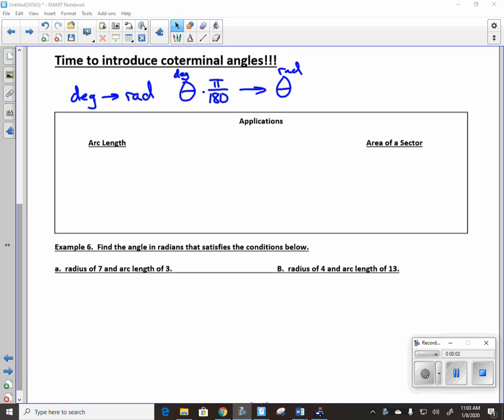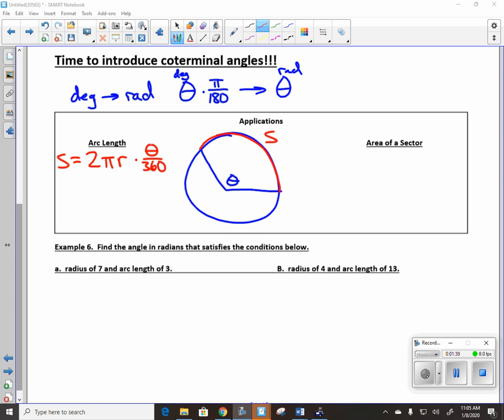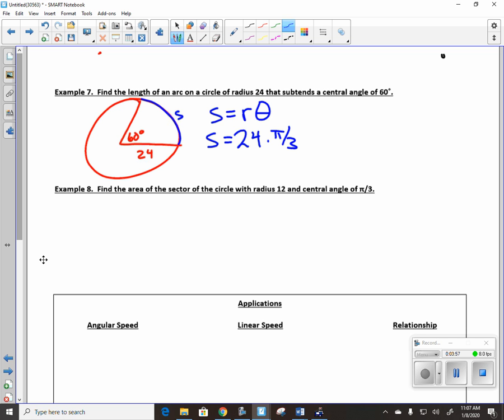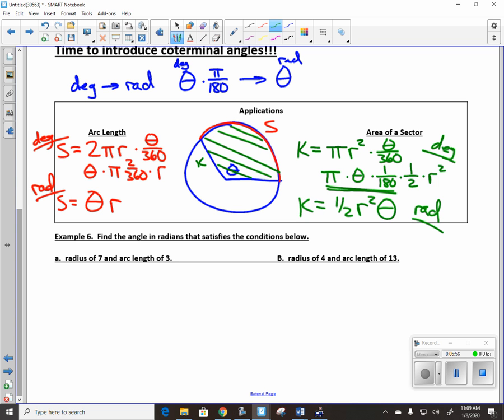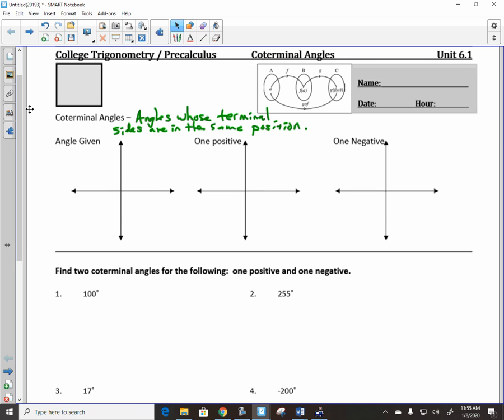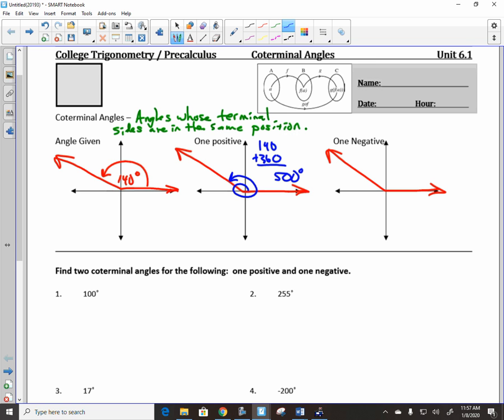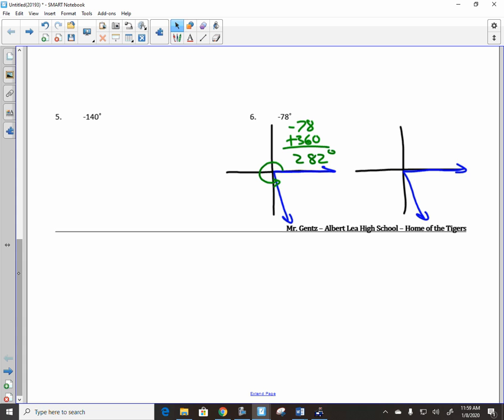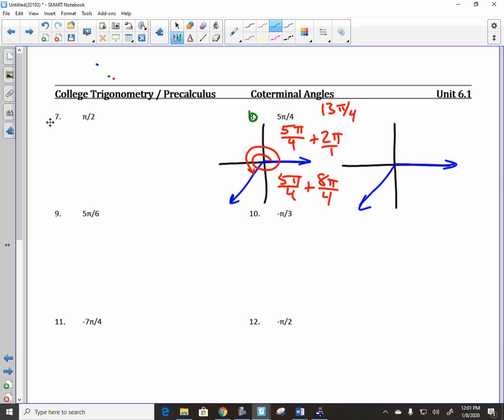College Trigonometry Arc Length, Sector Area, and Coterminal Angles 2019